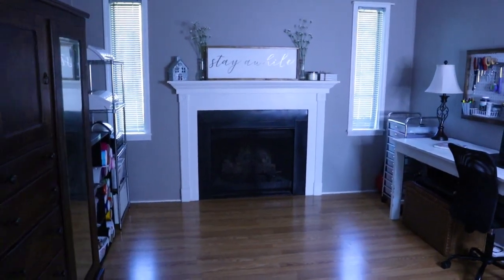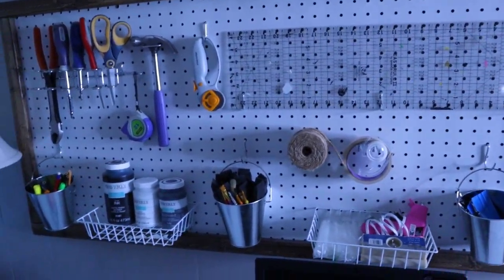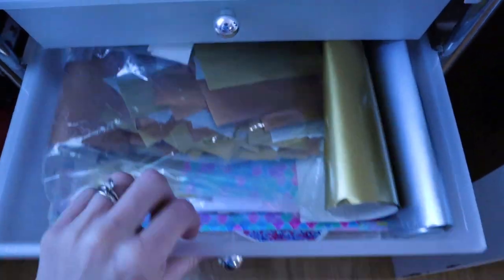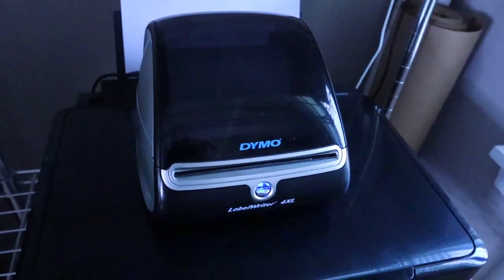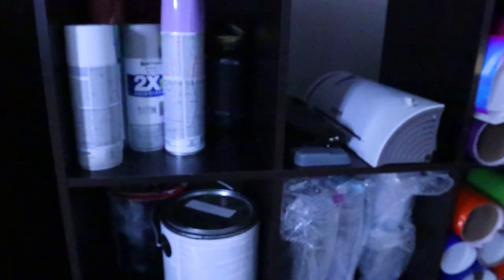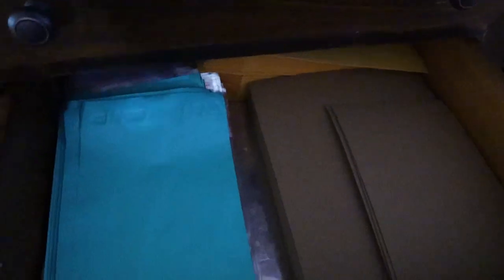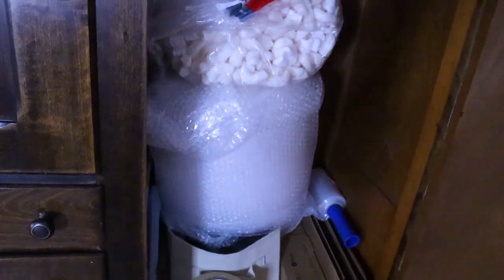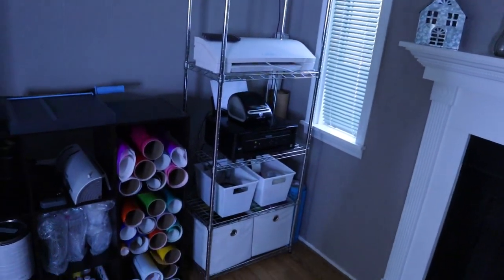Craft Room Tour 2020 | Small Craft Room Organization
In this video, I give you a craft room tour of my small work space! I also include a few small craft room organization tips when you don't have much room to work with. I show how I organize vinyl rolls and how I organize vinyl scraps, and ways to maximize your space. My craft room is a small area off of our living room- so this is how I have it set up to run my small business! We will be moving soon, so I wanted to show you my space while we are here. Hope you get some craft room inspiration and ideas!

Some items shown in this video:

clear ruler
- rolling cart
- storage cube organizer
- metal storage rack (silhouettes are on)
- oracal 651
- heat press
- silhouette cameo
- dymo 4xl
- labels I use for dymo

My Etsy Shop